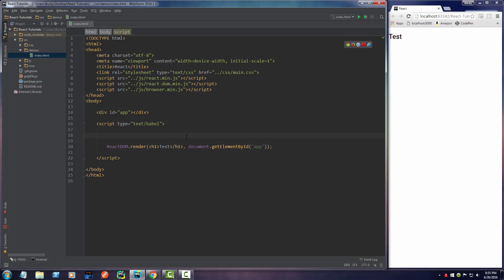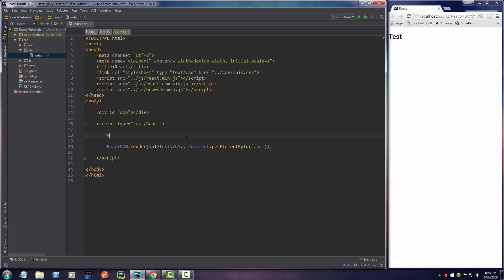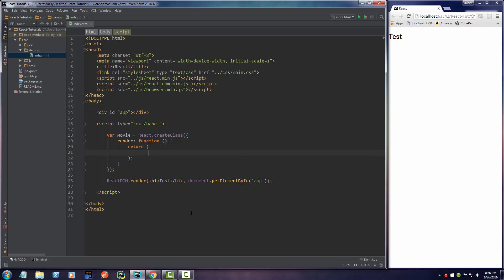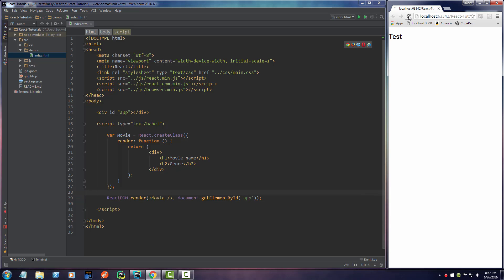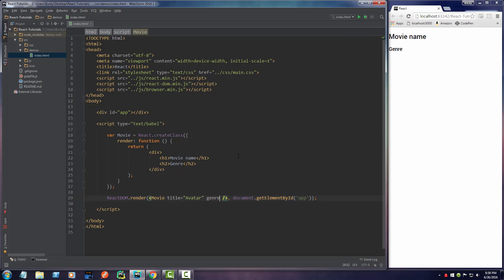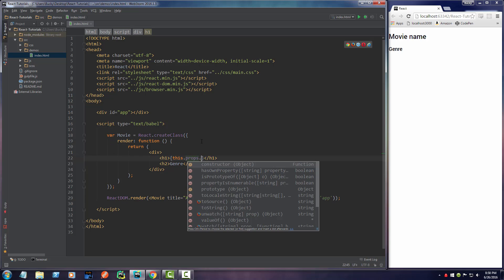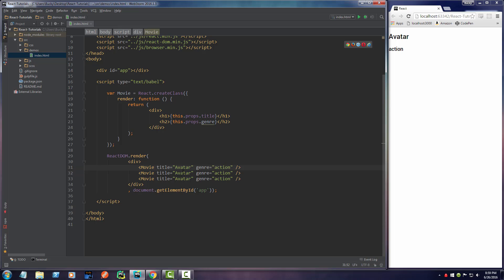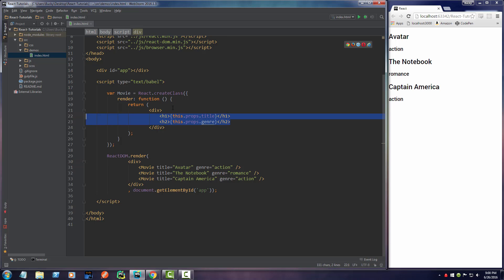React JS Tutorials for Beginners - 5 - Props